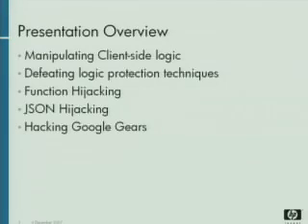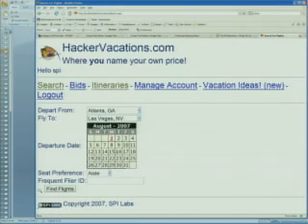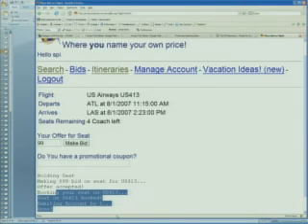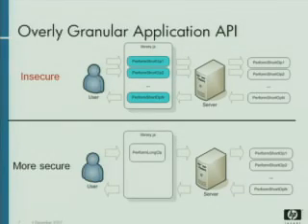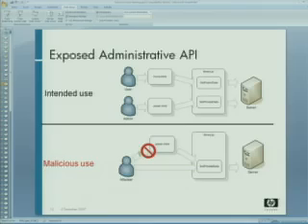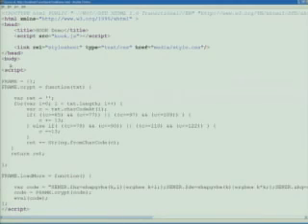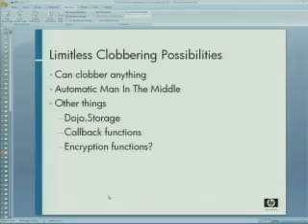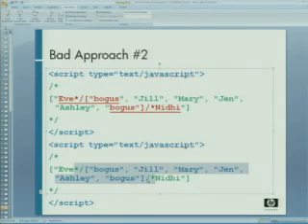Voices That Matter: GWT - Security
Video of "Security with Billy Hoffman" from Pearson Education's Voices That Matter: Google Web Toolkit conference. The presentation in this video can be found